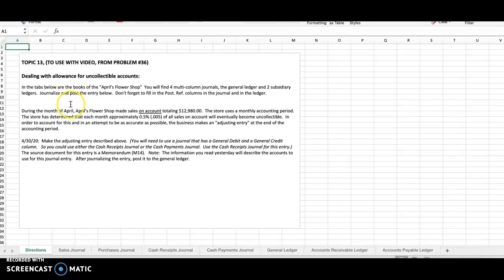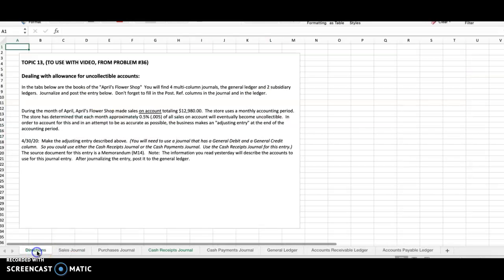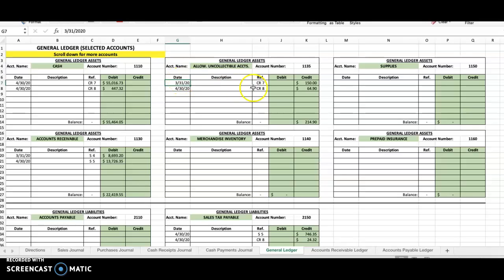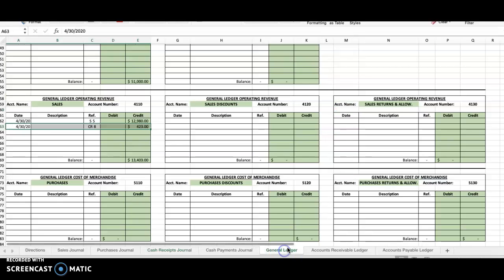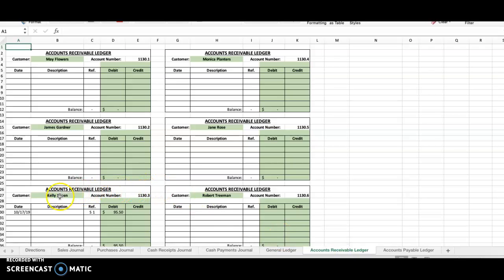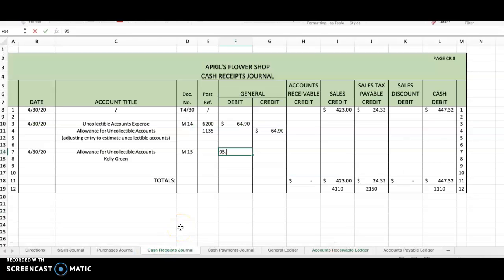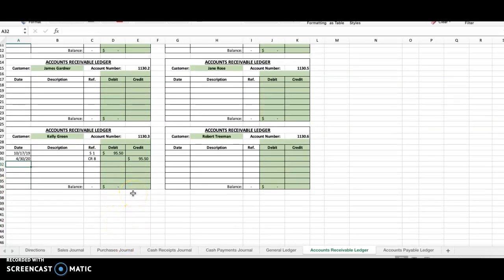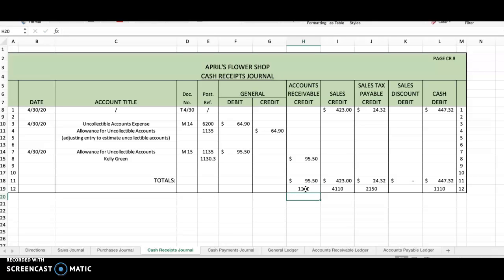Demo. - Writing off an account